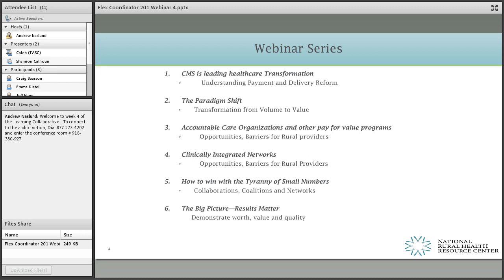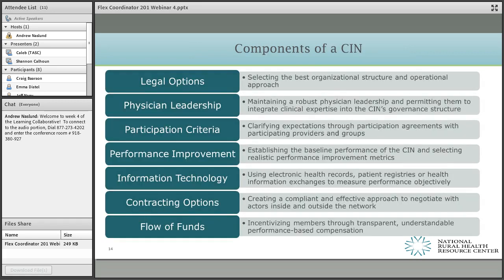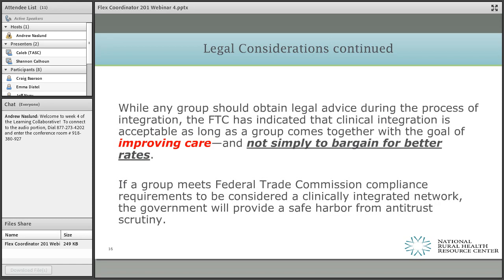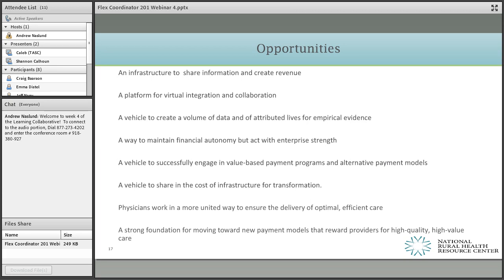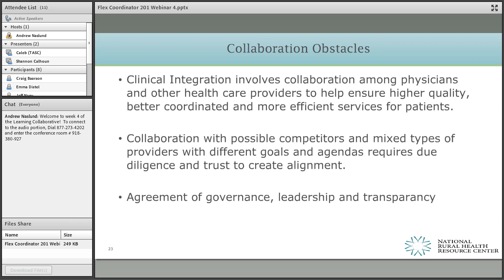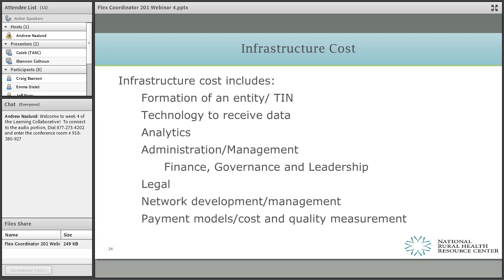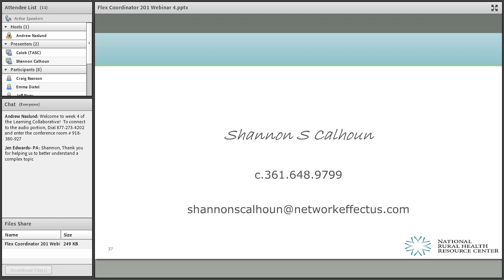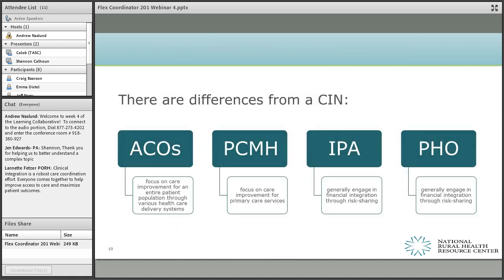Value Based Payment Models 201 Learning Collaborative Session 4 8 21